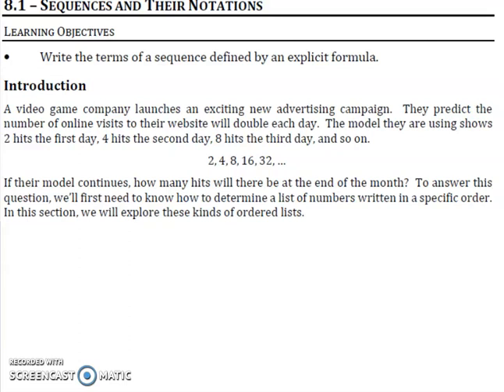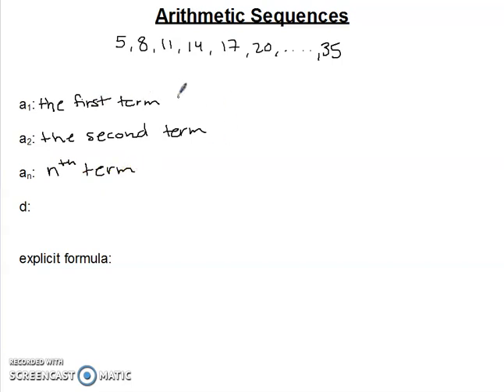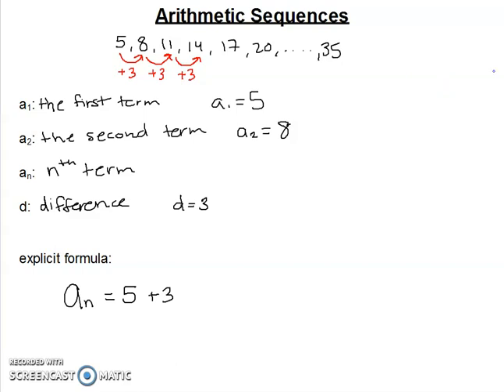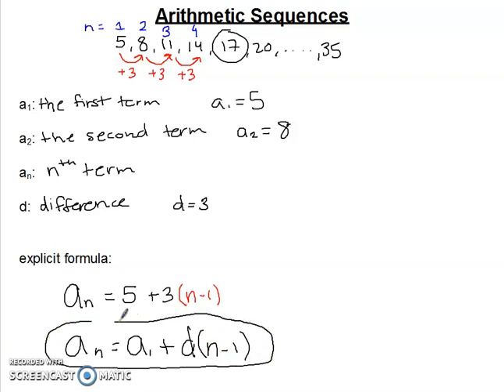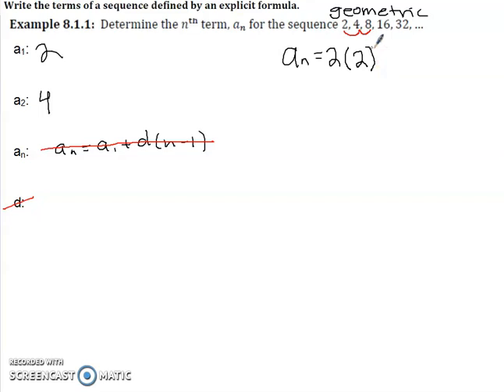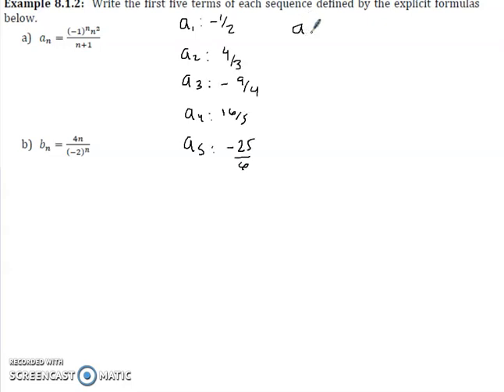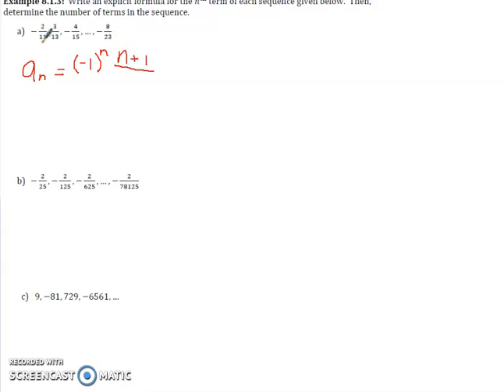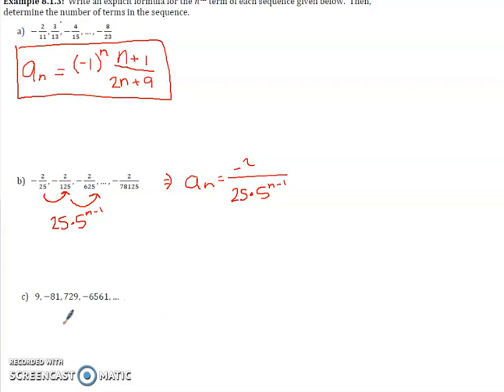Math 125 - 8.1 - Sequences and Their Notations